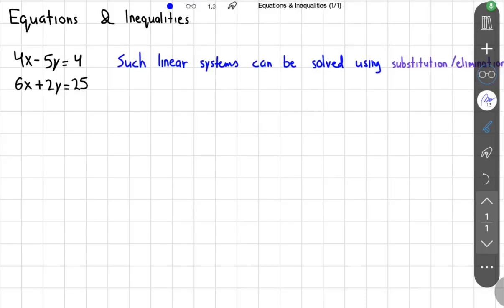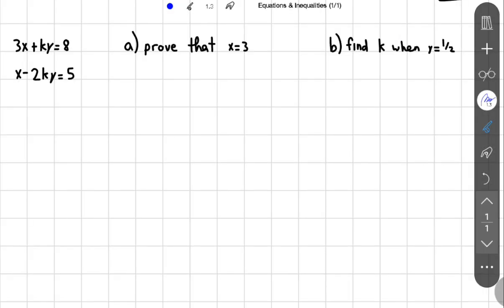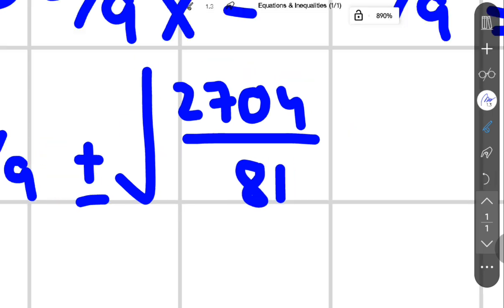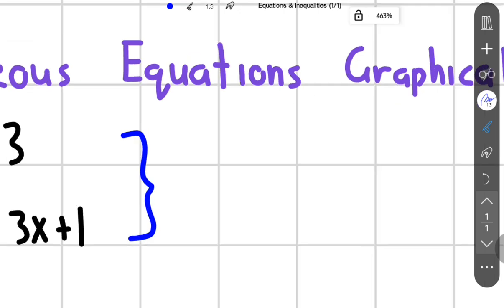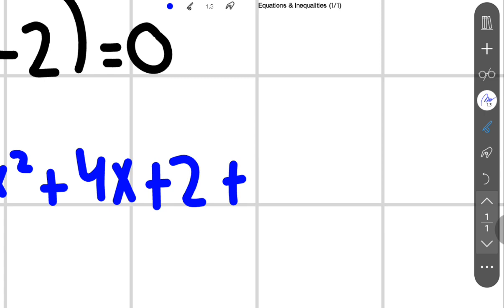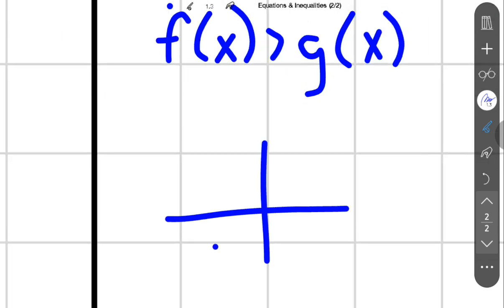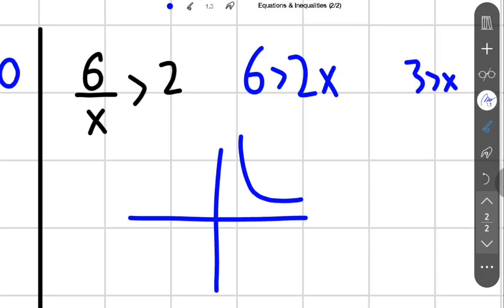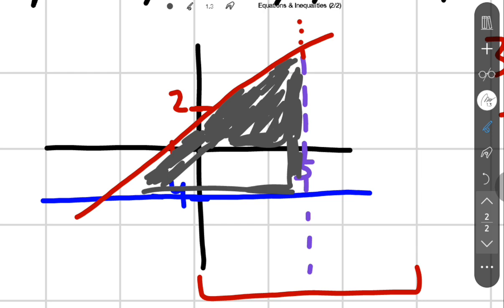Equations & Inequalities (CH3: Pure Mathematics 1)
AS Maths (Edexcel) Paper 1 | Chapter 3: Equations & Inequalities